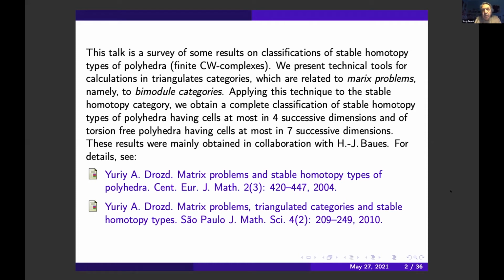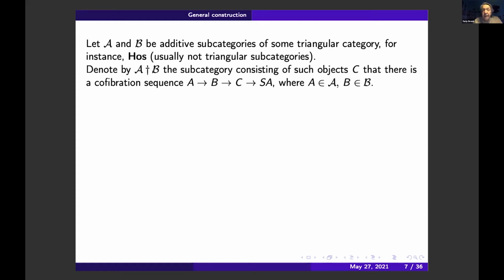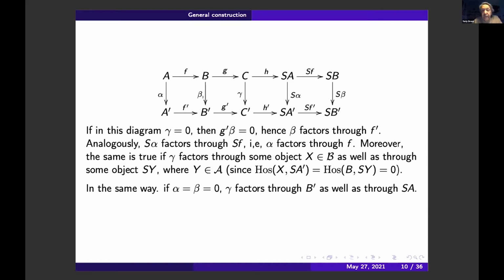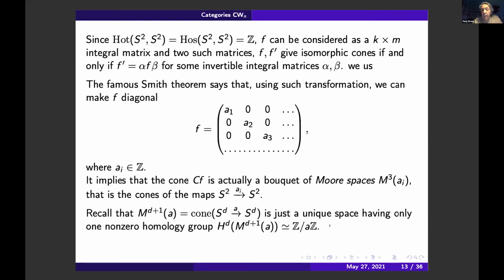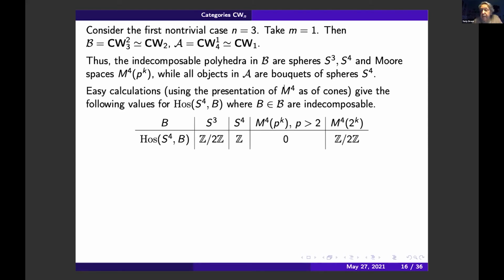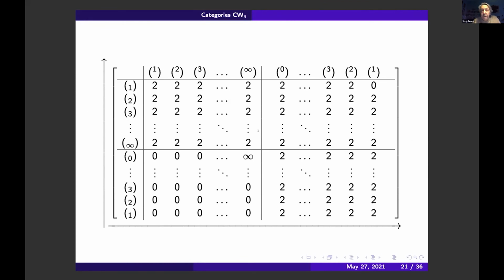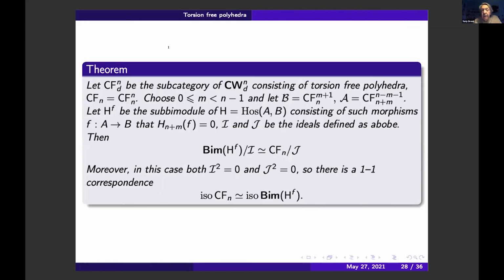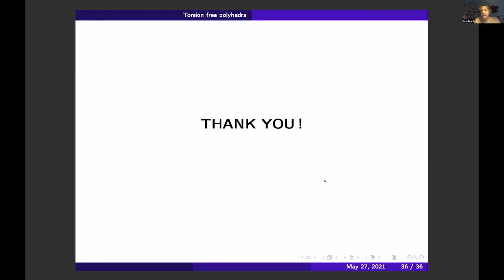1. Drozd Yuriy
1. Drozd Yuriy
Matrix problems, triangulated categories and stable homotopy types
AGMA - 2021 ©